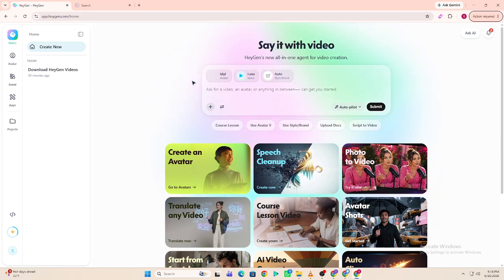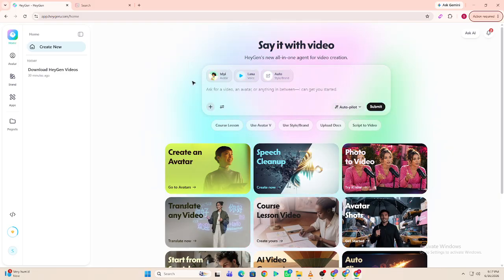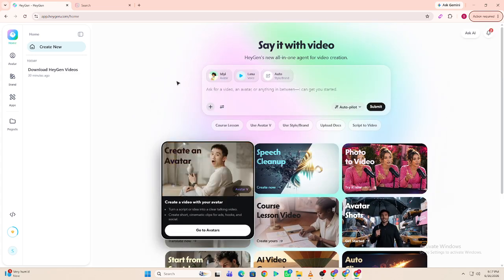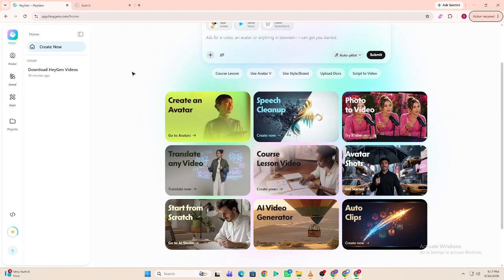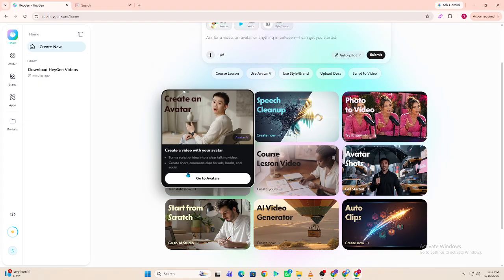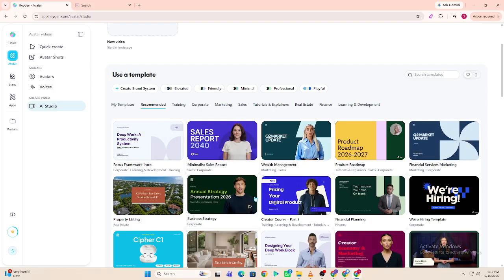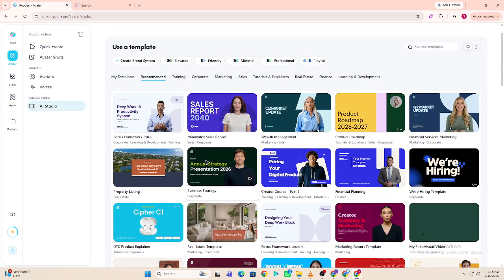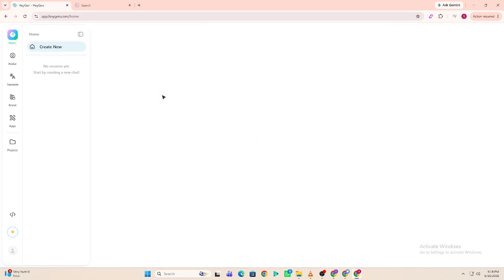How to Fix HeyGen Video Generation Failed Full Guide 2026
Learn how to fix HeyGen video generation failed issues with this complete 2026 step-by-step guide. In this tutorial, you will discover how to troubleshoot problems when HeyGen fails to generate videos, gets stuck during processing, or displays generation error messages. Learn how to identify common causes such as unsupported media files, script formatting issues, network interruptions, account limitations, browser problems, or temporary server-side errors that may prevent successful video creation.

We will also cover solutions such as checking project settings, verifying uploaded assets, reducing video complexity, refreshing the workspace, clearing browser cache, updating your browser, and ensuring sufficient account credits or plan limits. You’ll learn how to successfully generate AI videos, avoid common rendering errors, and improve workflow reliability.

Whether HeyGen video generation stops midway, remains in processing status, fails to render avatars, or produces an error notification, this guide will help you diagnose the issue and restore full video generation functionality so you can continue creating content without interruptions.